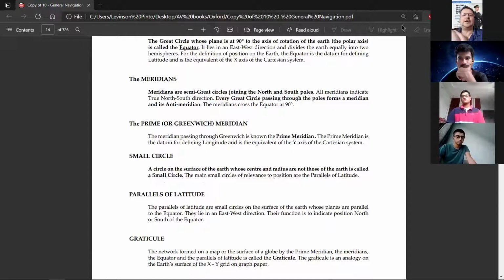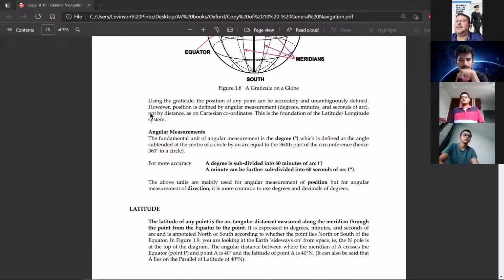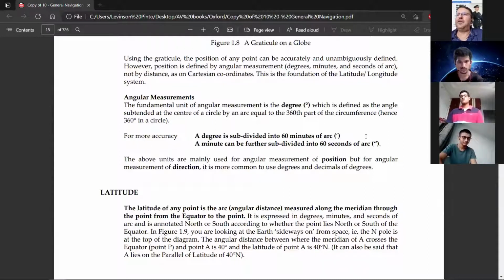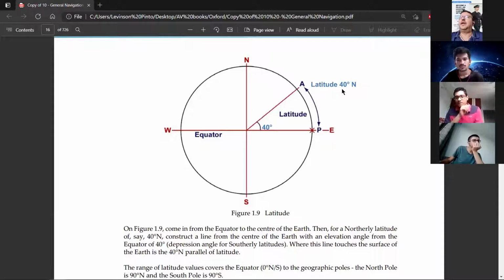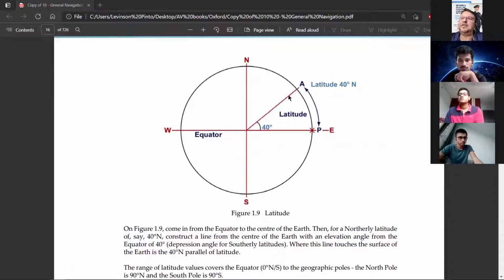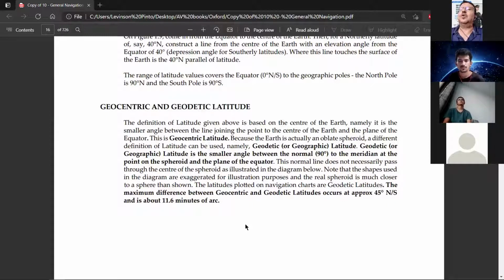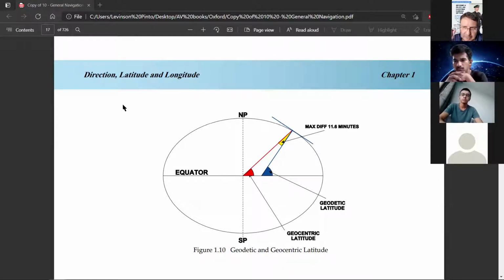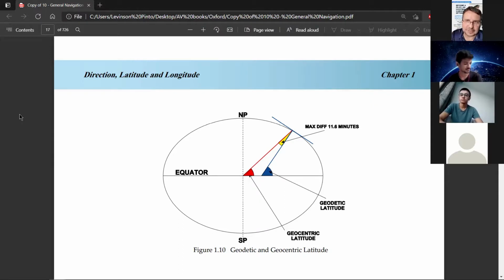NAVIGATION BY CAPT DANIEL GONZALEZ | SKYLARK AVIATION SCHOOL | CPL NAVIGATION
Skylark Aviation School has been in Aviation Industry and training students for the past 12 years.

We have experienced Senior airline Pilots and Senior Foreign Pilots as qualified instructors to teach the CPL Subjects.

We have the best infrastructure for training the Cadets online and offline with residential programs. With our facilities in Mumbai and Gulburga, Karnataka.

Meet our Instructors

Capt.Kshiteej Savardekar, has been training Cadets for the past 12 years .

Capt.Daniel Gonzales, Ex Airforce, Panama also ex Air India Commander who would be taking their Technical Subjects.

Capt.Shrikant Gondane would help with Simulator training, Ex Air India Senior Pilot.

For Flying, we have a tie-up with a club based in Ohio,USA which has state of the art facility and economical rates for Indian students.

Flight training comprising on Single and Multi-engine aircrafts this includes your Flying fee, check fee, accommodation for 12 months, Insurances, transportation, Visa etc.

Duration of course

The course duration is at least 6 months for the theory training and 6-8 months for Flying training.

Some of our Salient features include

100% pass rate
Job assistance after CPL
Life long mentoring and career guidance with some of the who's who in Aviation.
Online infrastructure with no recorded or prerecorded classes.
Our notes are hand written and well drafted.
Flexible timings and a personal approach to every Cadet.
Regular student Parent interaction and progress report evaluation.
Small batches with individual evaluation